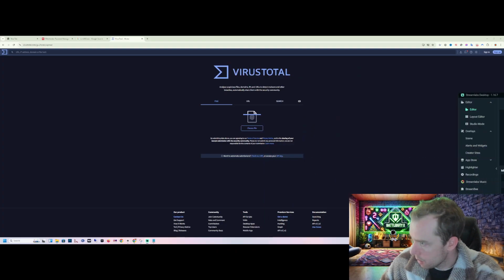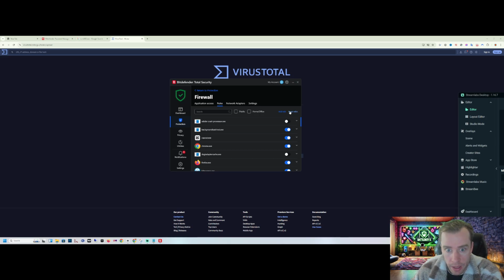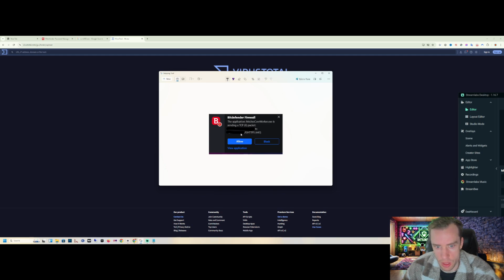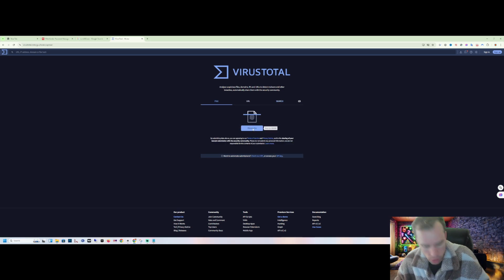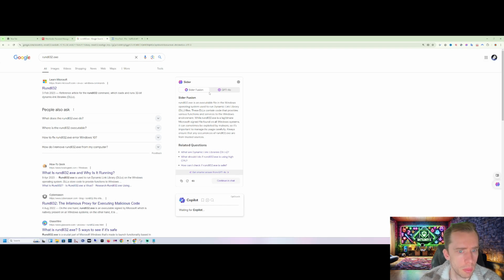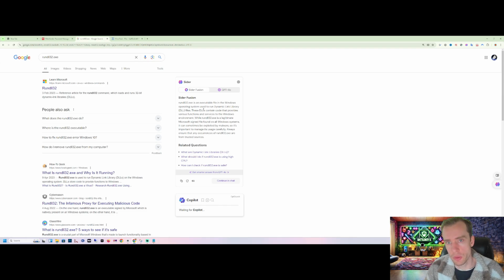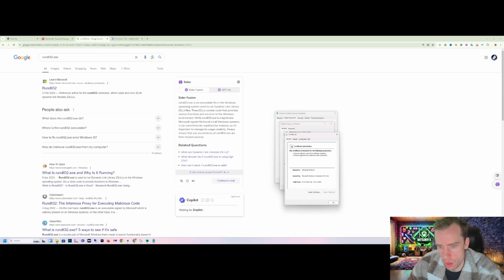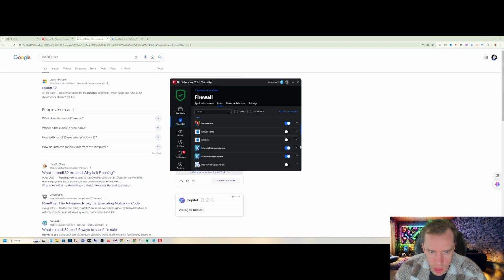How to Use VirusTotal & BitDefender for Ultimate Network Protection | Step-by-Step Guide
In this video, we dive into how to effectively combine VirusTotal and BitDefender to ensure your computer's network is secure and free from malicious software. If you've ever wondered if leftover software or potential threats are still using your network after uninstalling them, this guide is for you.

We'll walk you through:

Reconfiguring and resetting your BitDefender firewall settings.
Setting up alerts to monitor suspicious network activity.

Investigating potentially harmful applications using VirusTotal.
Checking if files are malicious or legitimate through comprehensive security scans.

Follow along as we show you the steps to protect your computer and network from hidden threats. By the end of this video, you'll know how to scrutinize network activity and ensure your firewall settings are optimal for safety.